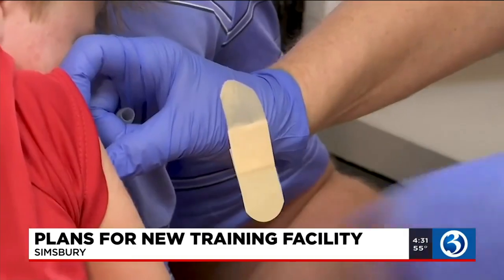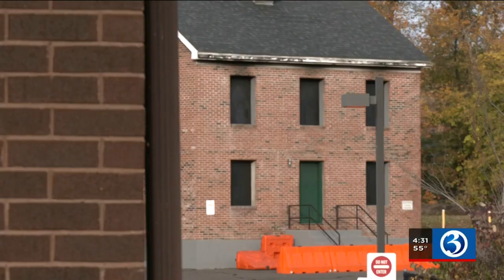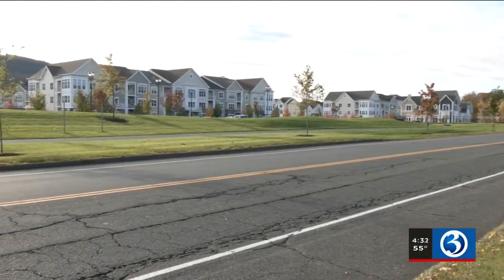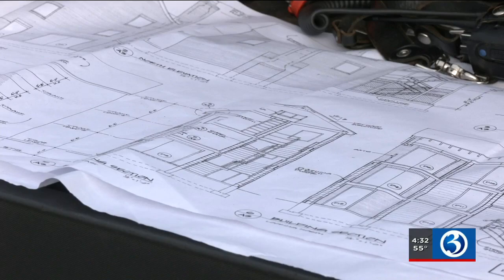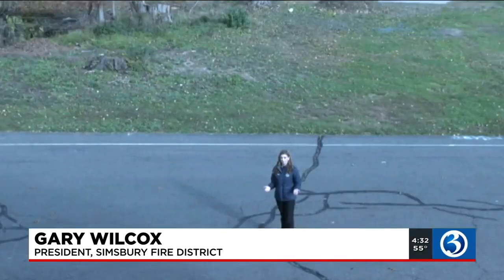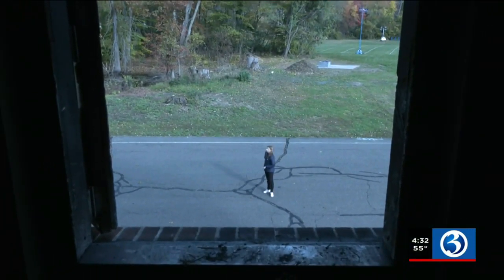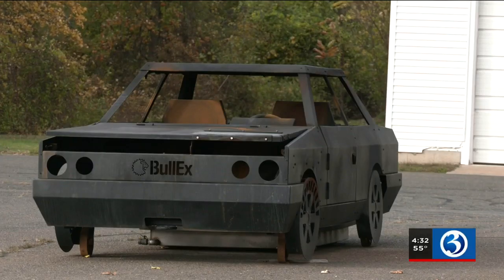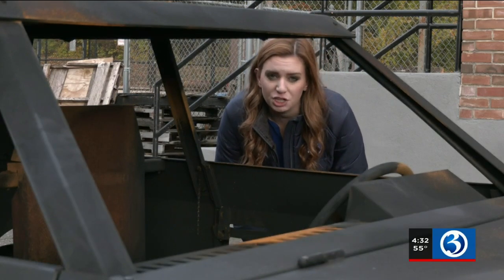Video: Simsbury Fire District plans for new training facility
Practice makes perfect, and no one knows that better than first responders who are tasked with saving lives.